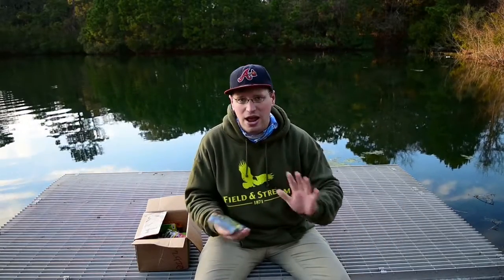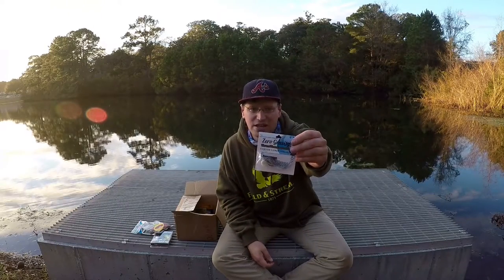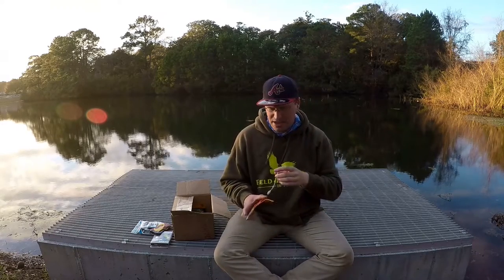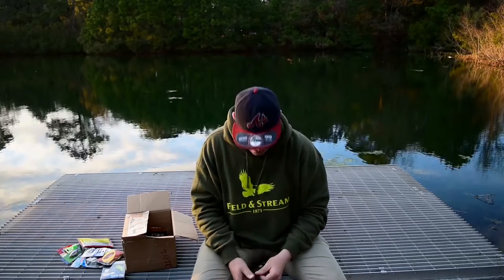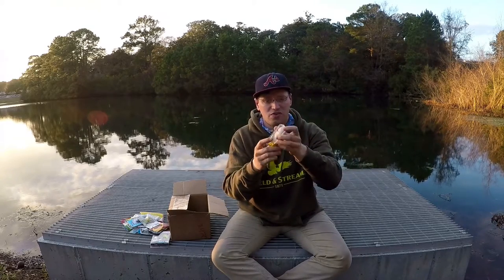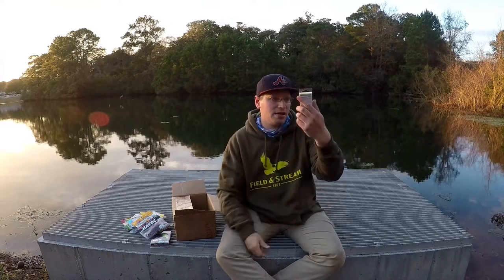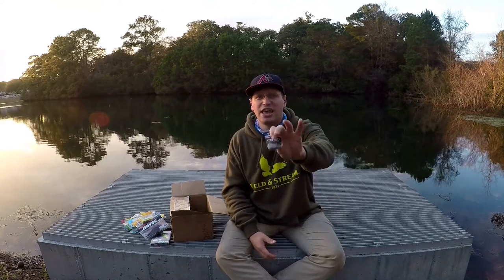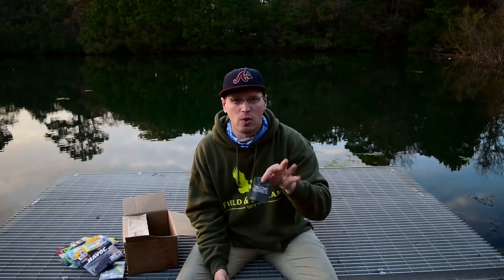November 2015 MTB Slam Runner Up Prize Unboxing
In this video I unbox my prize box from Mystery Tackle Box for my November MTB slam video.